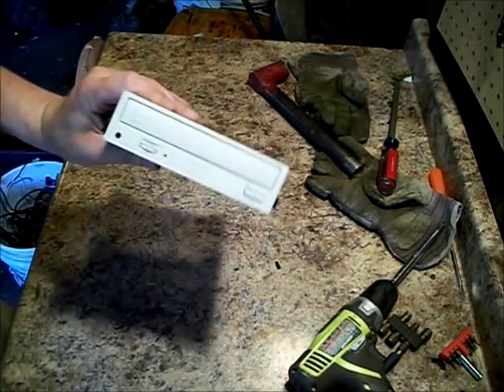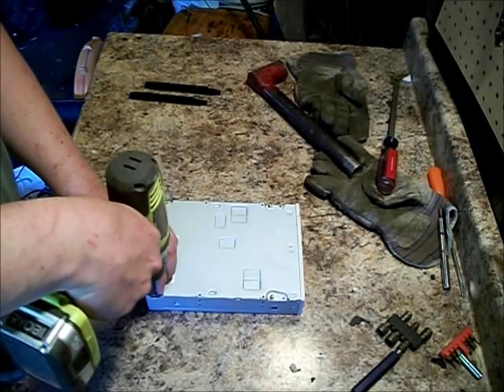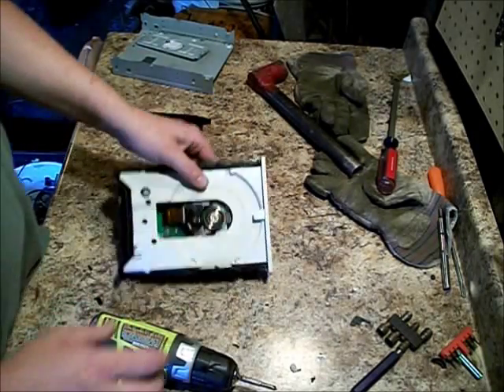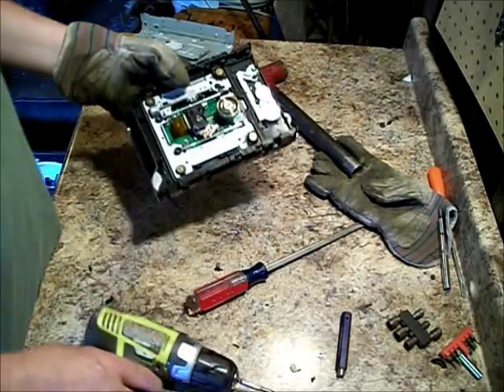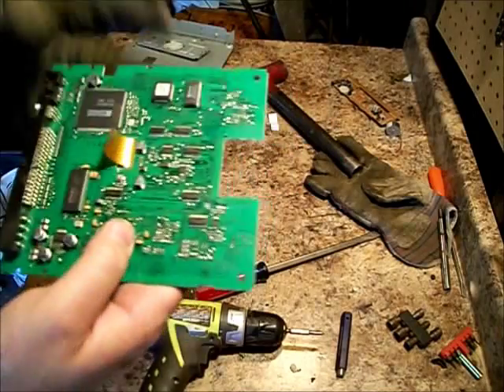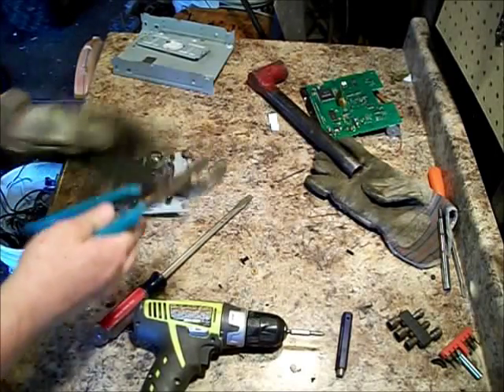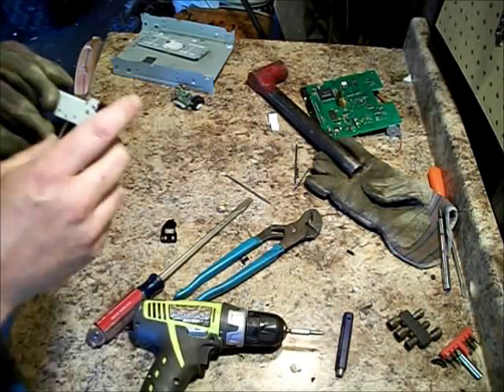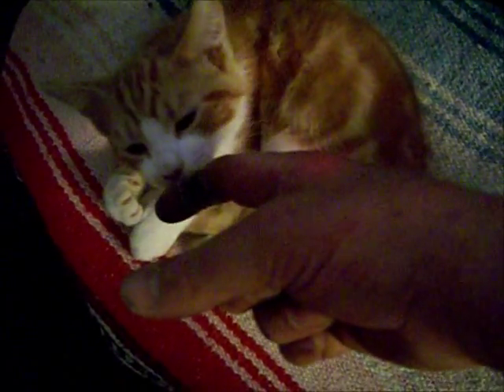scrapping a dvd rom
srapping tips from a scraper